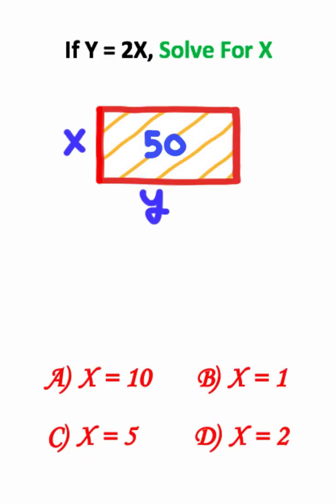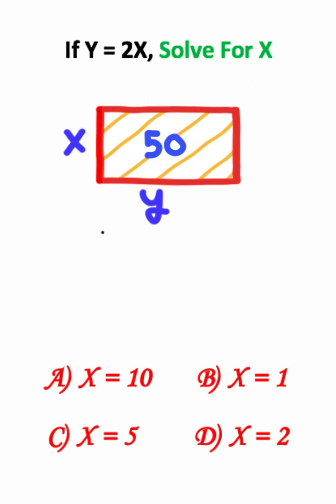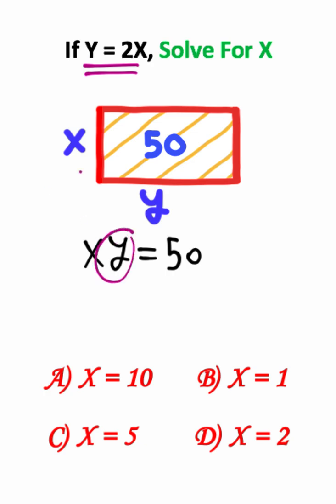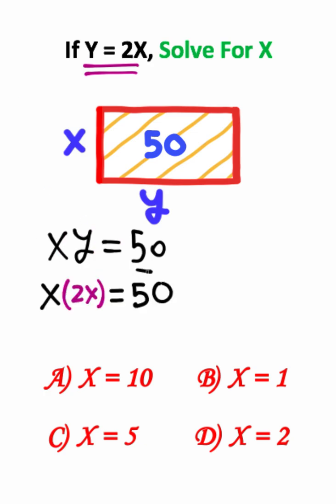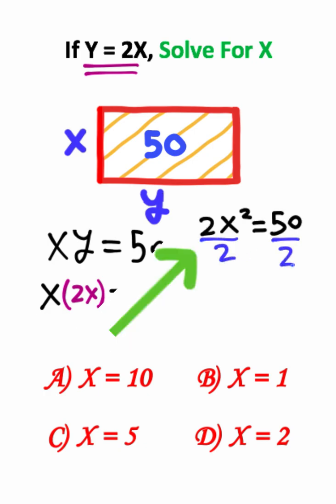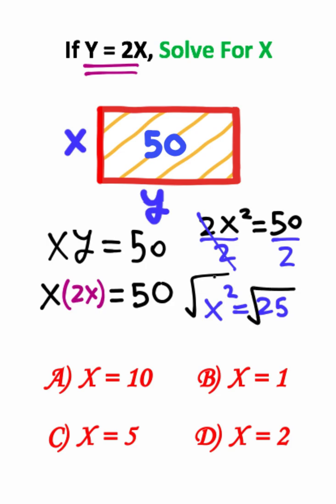The Length Is TWICE The Width?!? (Math)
Solve For X, Given The Following RECTANGLE!!